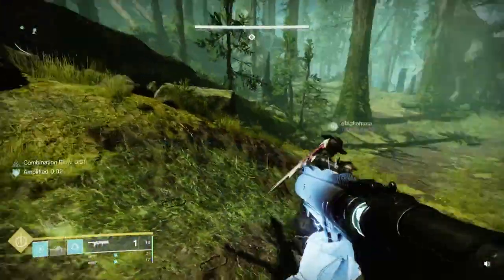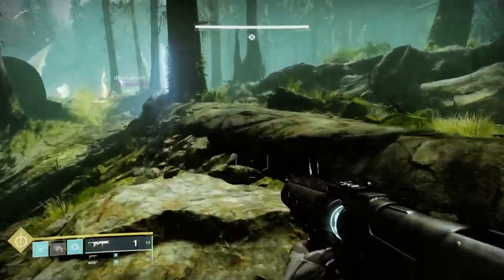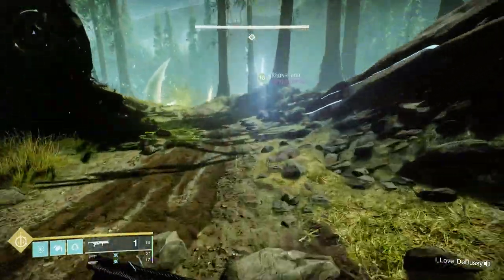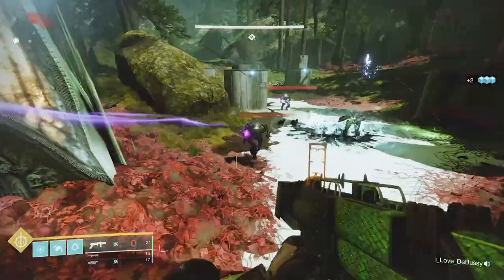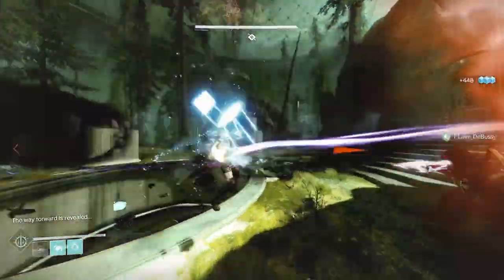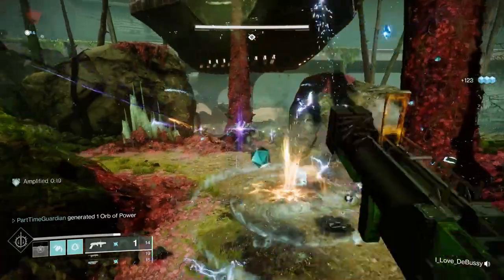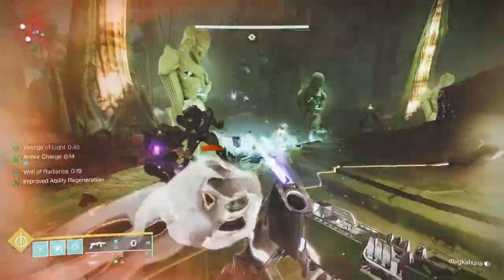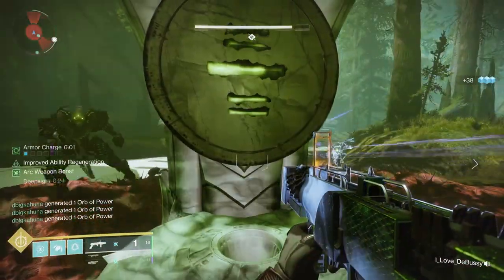1st Encounter Ghosts of the Deep. Learn the basics in this guide!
In this video I will provide some quick tips and tricks for finishing the 1st Encounter in the Ghosts of the Deep Dungeon. Use this guide to learn the basics you will need to know throughout the entire Ghosts of the Deep Dungeon.